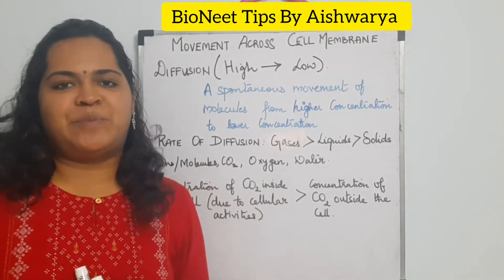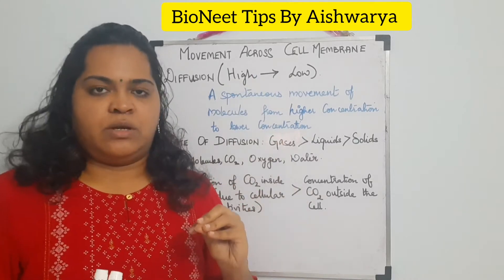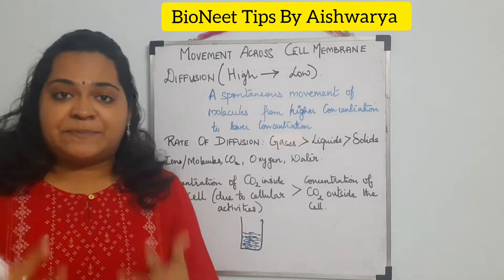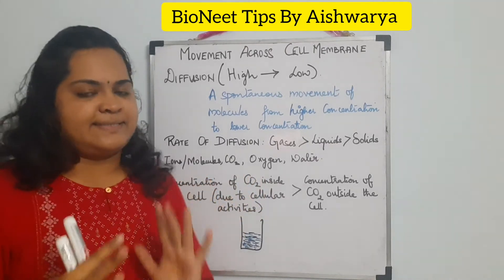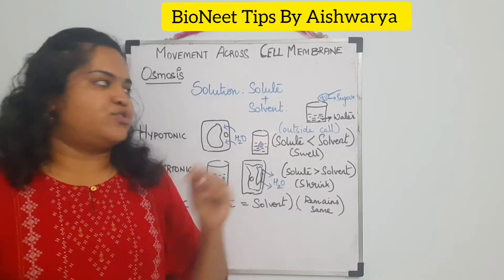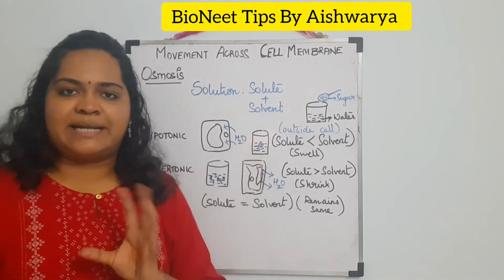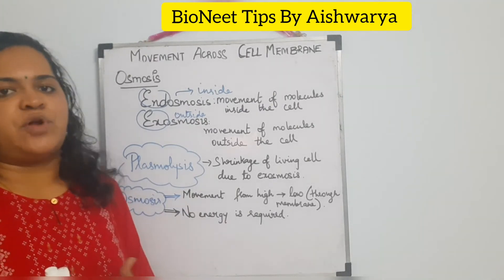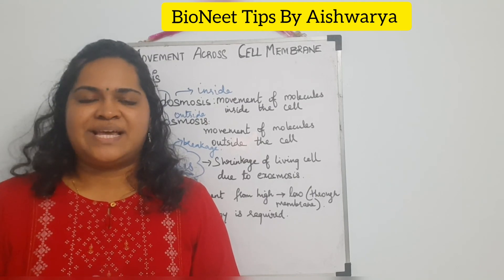Class 9 Fundamental Unit Of Life|Diffusion |Osmosis